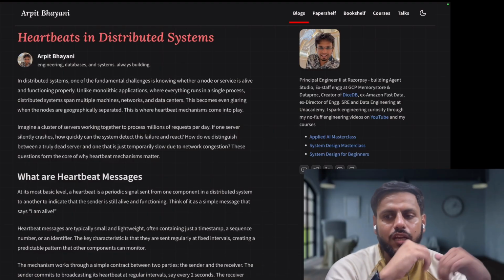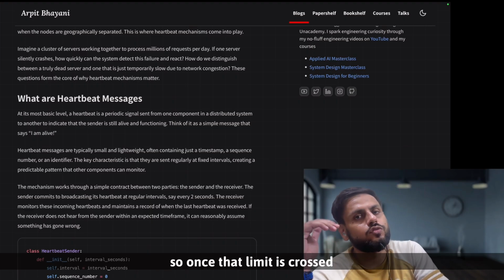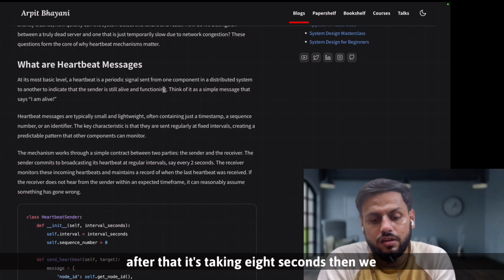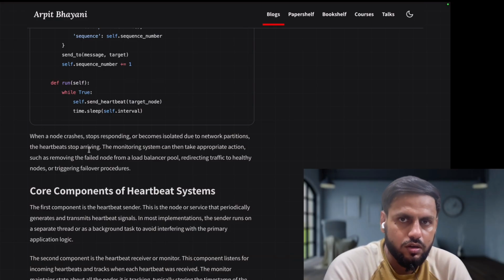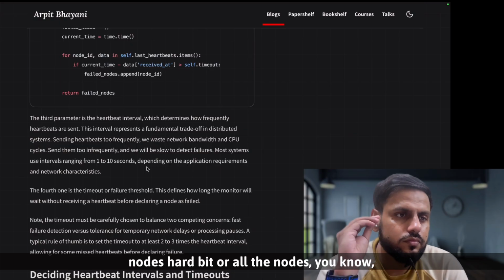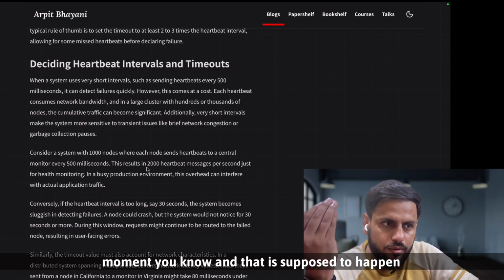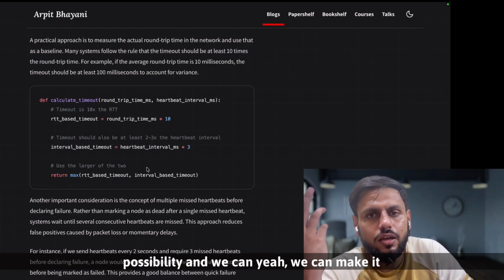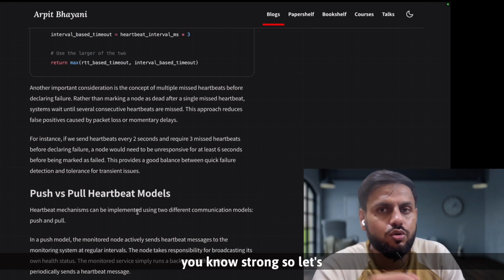Heart Beat Mechanism Discussion | Distributed System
In this video, we are talking and discussing about the heart bear mechanism how it works in distributed systems.